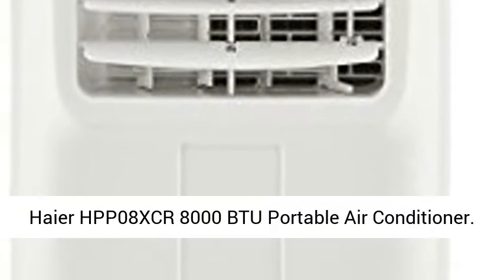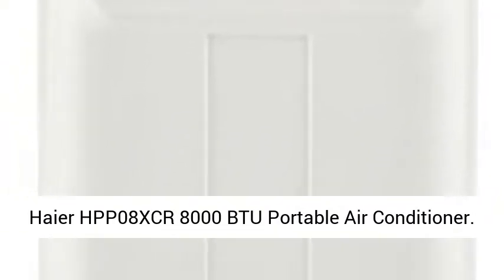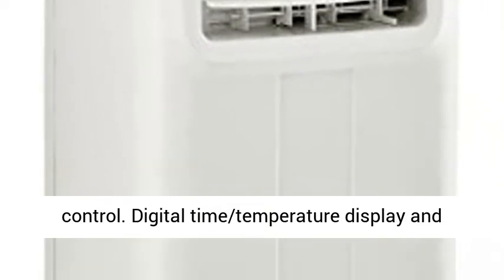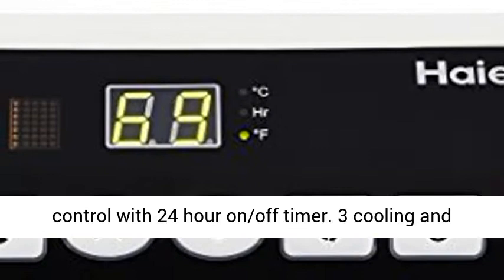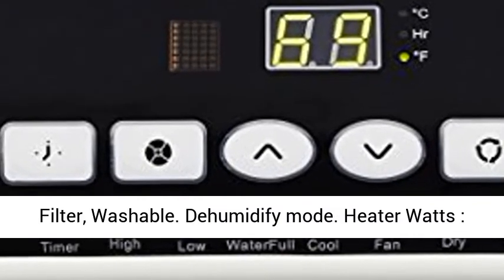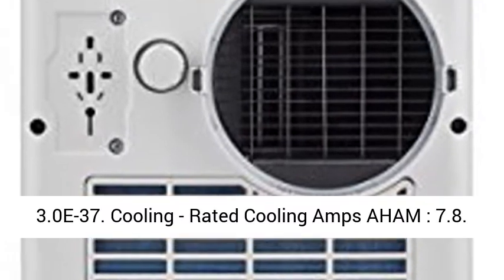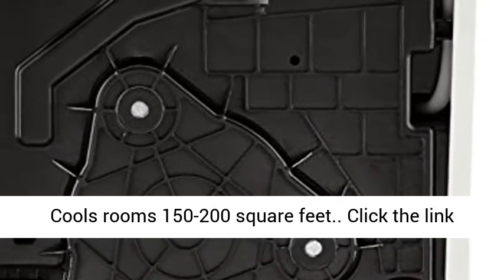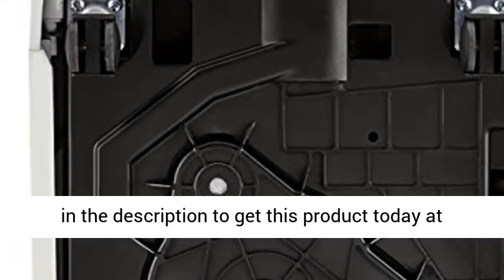Haier HPP08XCR 8000 BTU Portable Air Conditioner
Haier HPP08XCR 8000 BTU Portable Air Conditioner Electronic controls with full function remote control
Digital time/temperature display and control with 24 hour on/off timer
3 cooling and fan speeds.Permanent Mesh, Side-Out Washable Filter, Washable
Dehumidify mode. Heater Watts : 3.0E-37. Cooling - Rated Cooling Amps AHAM : 7.8
Cools rooms 150-200 square feet"